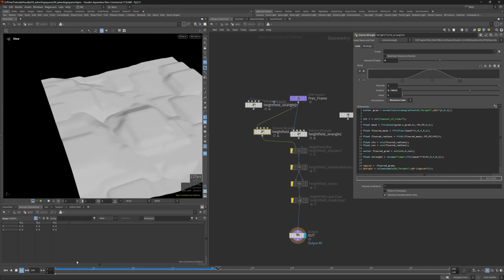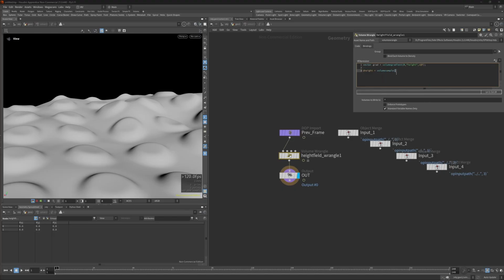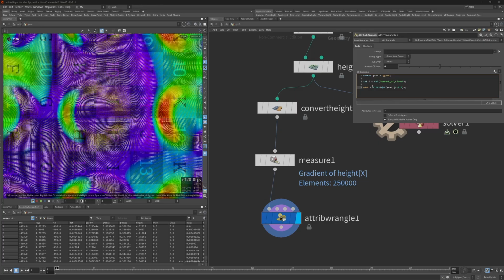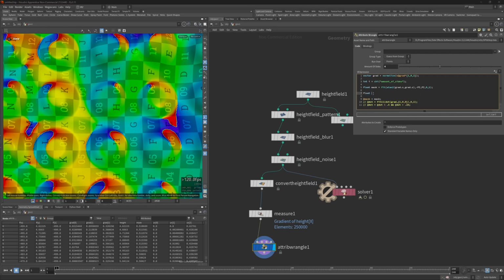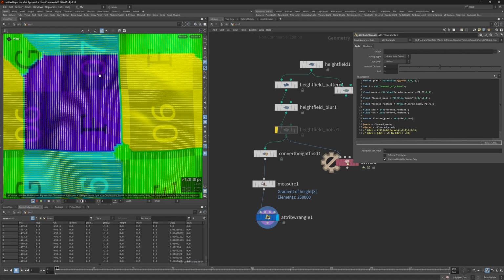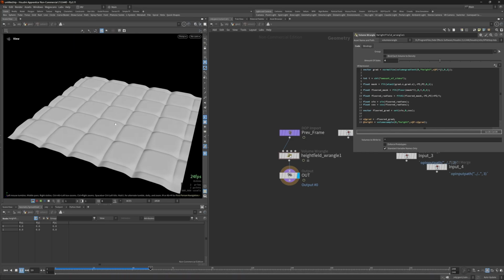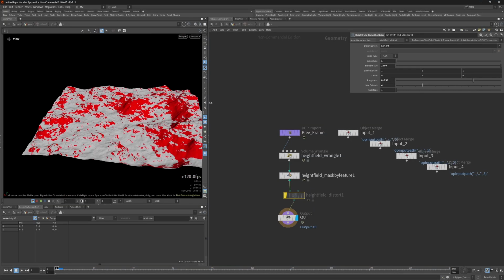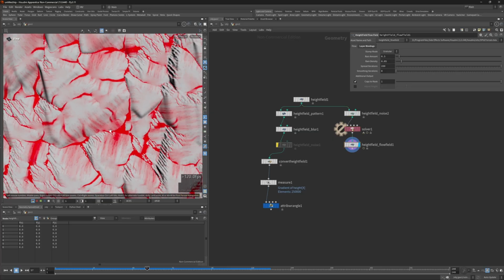Geometrical Advected Heightfields in Houdini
In this video I will show how u can use the volumegradient() to advect heightfields and some math to show how u can change the shapes of the advection